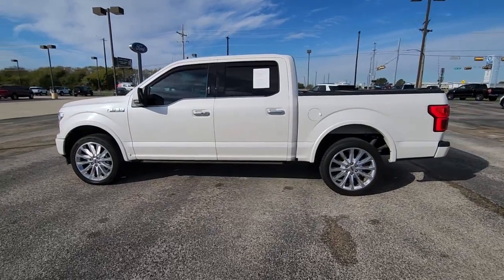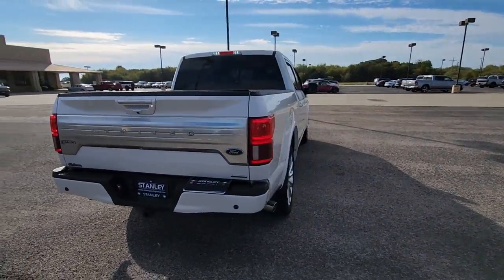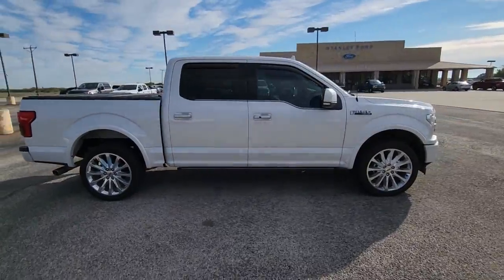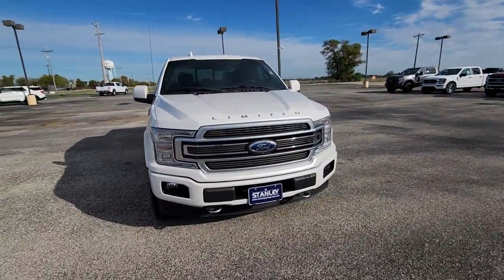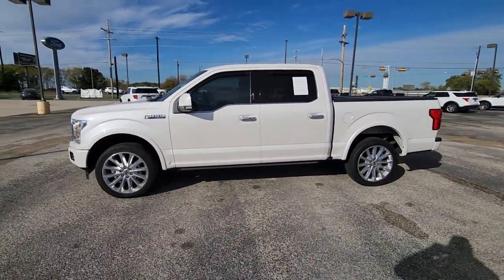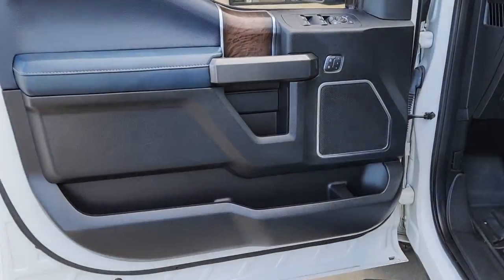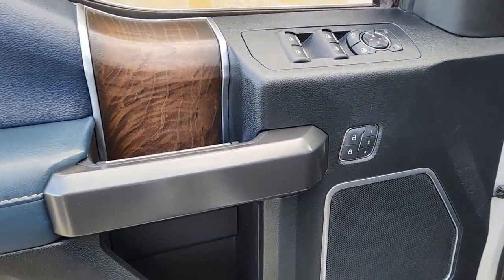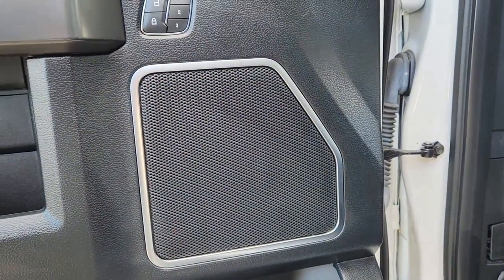2018 Ford F-150 Pilot Point, Aubrey, Mustang, Tioga, Frisco P000025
White Platinum Used 2018 Ford F-150 Limited available in 11590 Highway 377, Pilot Point, Texas at Stanley Ford Pilot Point. Servicing the Pilot Point, Aubrey, Mustang, Tioga, Frisco, TX area.

Clean CARFAX. CARFAX One-Owner. 4WD. Odometer is 12659 miles below market average!brbr2018 Ford F-150 White Platinum Limited 3.5L V6 10-Speed AutomaticbrbrWhether it is assisting you with selecting the perfect vehicle helping you secure the financing you need or providing certified service to get your vehicle back on the road again Stanley Ford Pilot Point is here to help you every step of the way. We strive to make your car-buying experience as simple as possible serving our customers with transparent pricing and free vehicle delivery. Come join the Stanley Ford family by stopping by our Pilot Point dealership today to test drive a new Ford today.
Electronic Transfer Case,70-Amp/Hr 610CCA Maintenance-Free Battery w/Run Down Protection,200 Amp Alternator,HD Shock Absorbers,Front Anti-Roll Bar,Electric Power-Assist Speed-Sensing Steering,26 Gal. Fuel Tank,Auto Locking Hubs,Double Wishbone Front Suspension w/Coil Springs,Solid Axle Rear Suspension w/Leaf Springs,4-Wheel Disc Brakes w/4-Wheel ABS; Front And Rear Vented Discs; Brake Assist; Hill Hold Control and Electric Parking Brake,Regular Box Style,Steel Spare Wheel,Clearcoat Paint,Aluminum Panels,Tailgate Rear Cargo Access,Cargo Lamp w/High Mount Stop Light,Fixed Antenna,Front Cupholder,Rear Cupholder,Compass,Glove Box,Full Cloth Headliner,3 12V DC Power Outlets,Fade-To-Off Interior Lighting,Pickup Cargo Box Lights,Outside Temp Gauge,Analog Appearance,Securilock Anti-Theft Ignition (pats) Immobilizer,Air Filtration,Side Impact Beams,Dual Stage Driver And Passenger Seat-Mounted Side Airbags,Tire Specific Low Tire Pressure Warning,Dual Stage Driver And Passenger Front Airbags,Airbag Occupancy Sensor,Safety Canopy System Curtain 1st And 2nd Row Airbags,Rear Child Safety Locks